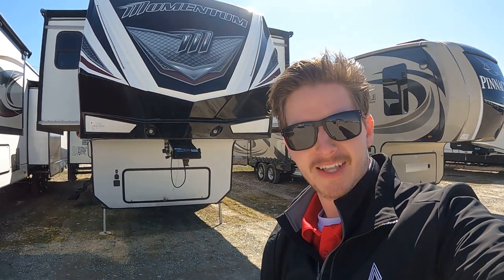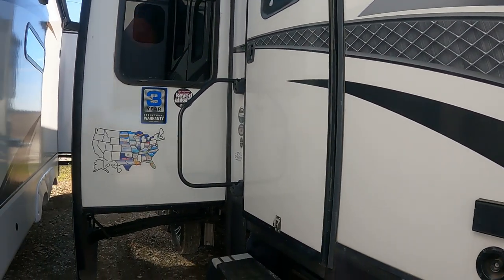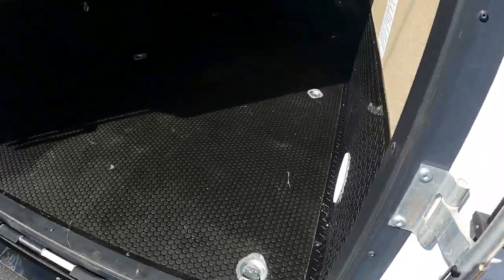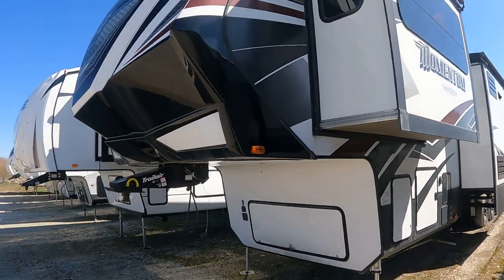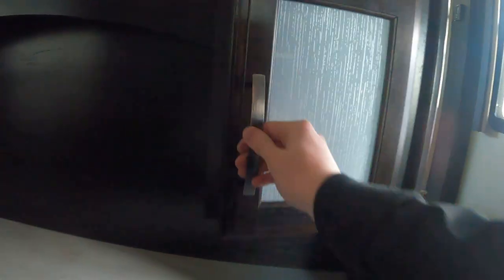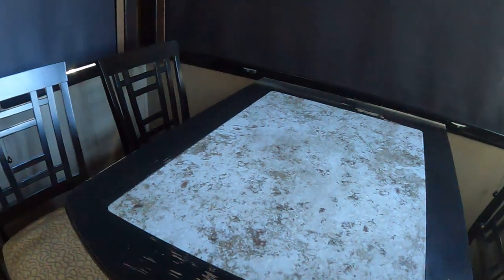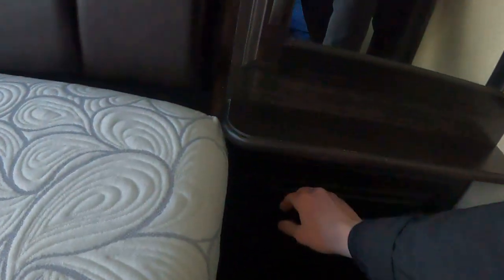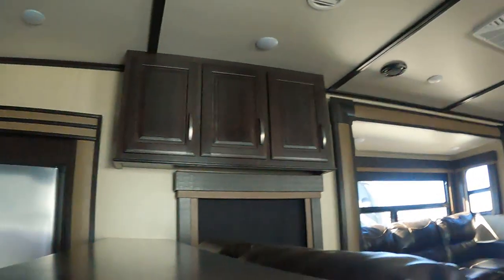2018 Grand Design Momentum 376TH with Alex! Here at RV Dynasty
Great in depth look at a awesome high quality great condition 2018 Grand Design Momentum 376TH! I hope you enjoy and any questions you may have please reach out to Alex here at RV Dynasty. Thank you!